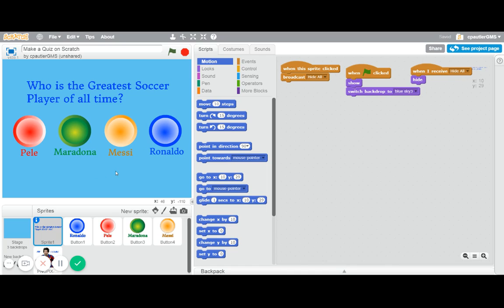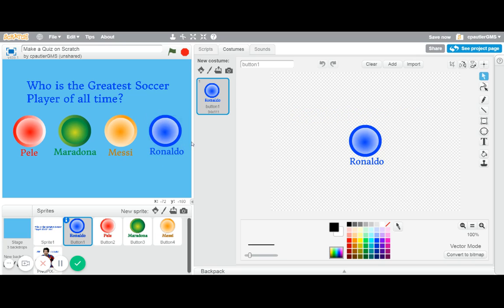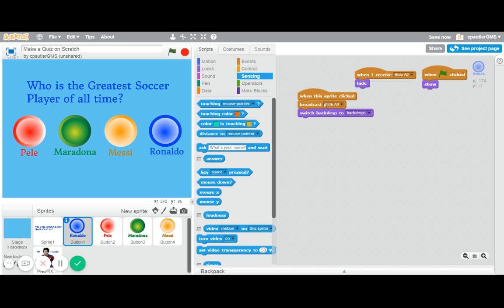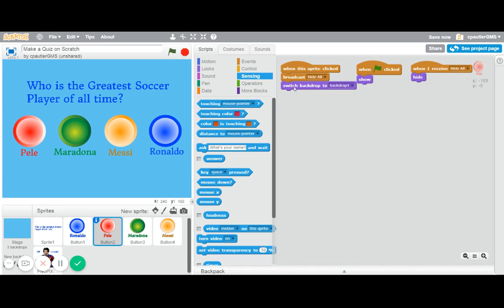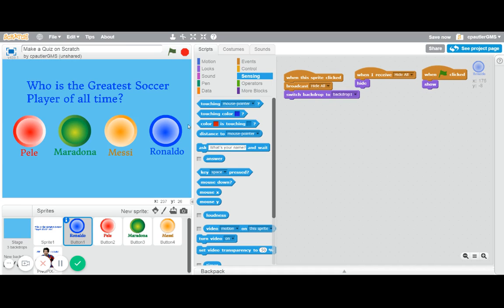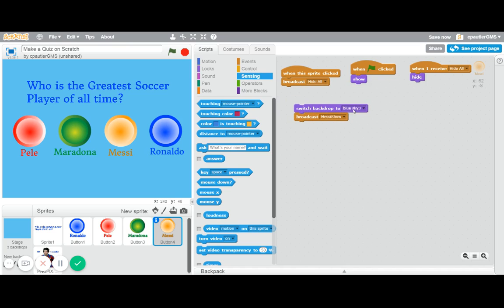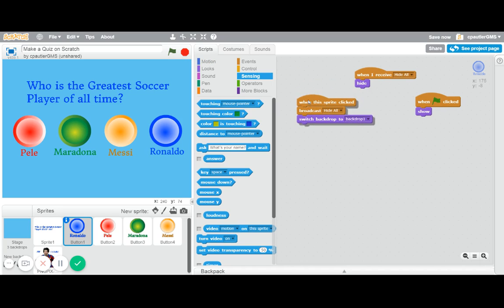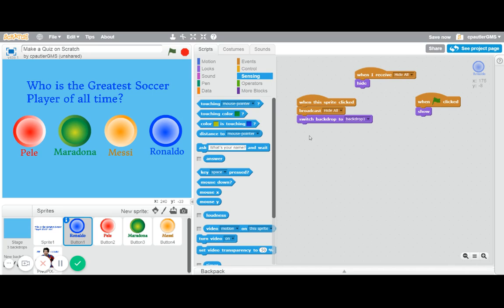Scratch Tutorial: Making a quiz with buttons